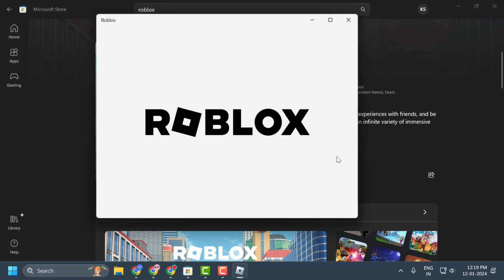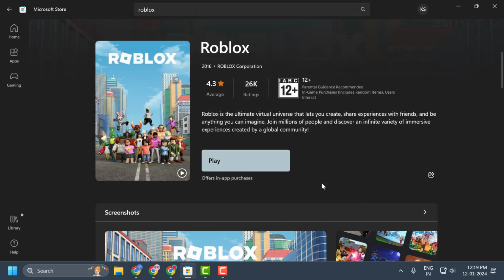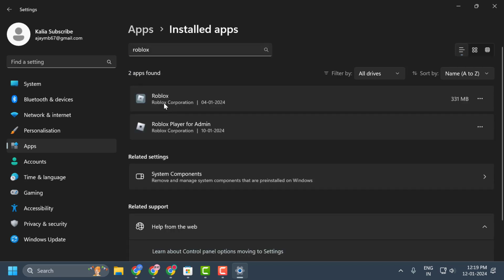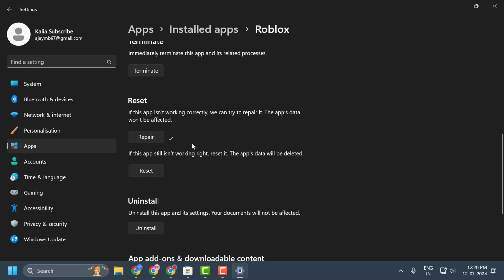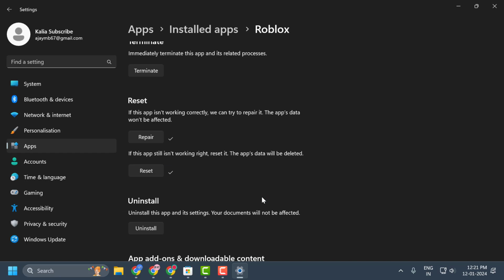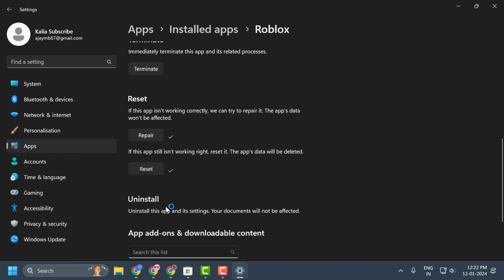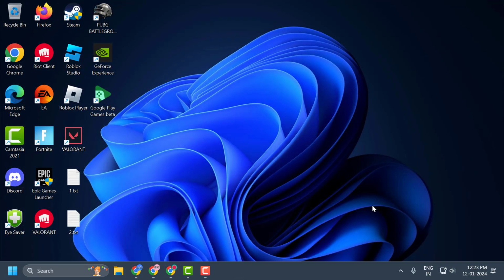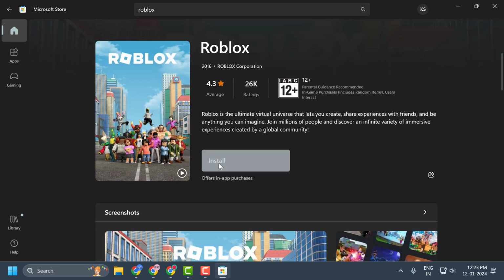Fixing Roblox Not Launching and Closing Instantly in Microsoft Store (2024)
Struggling with Roblox not launching and closing abruptly from the Microsoft Store? Don't worry, we've got the latest solutions for 2024! Our step-by-step guide will help you troubleshoot and fix the issue, ensuring a smooth and uninterrupted Roblox gaming experience on your Windows system. Stay updated with the latest fixes to enjoy your favorite games hassle-free.

00:00 i have the same problem
00:16 solution 1 is to repair and reset
00:59 solution 2 is to uninstall and reinstall

In This Tutorial :
How to Fix Roblox Not Launching And Closes Instantly in Microsoft Store